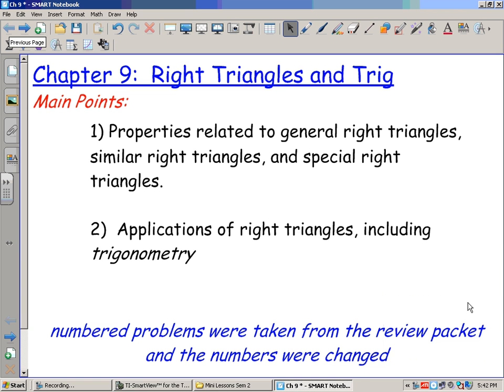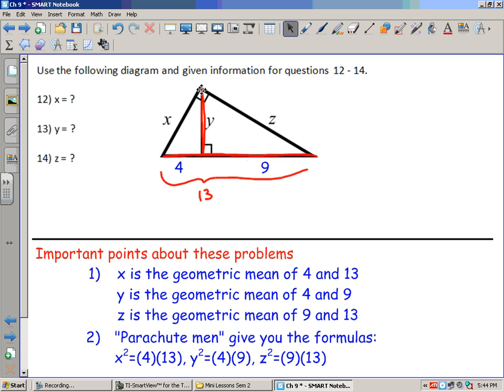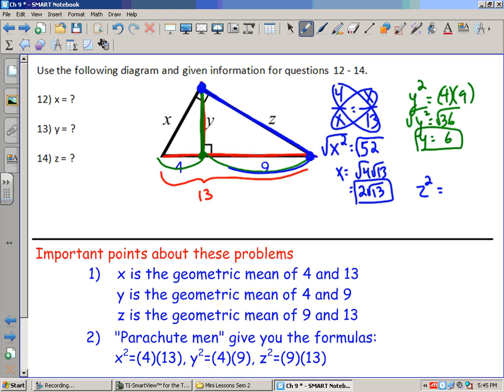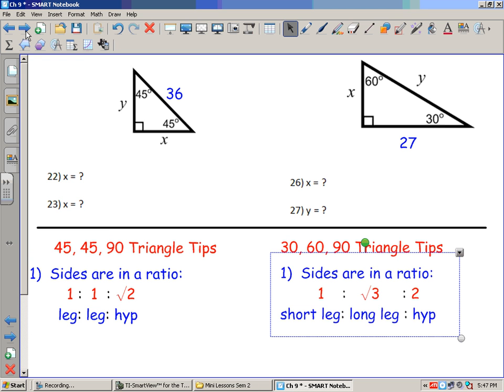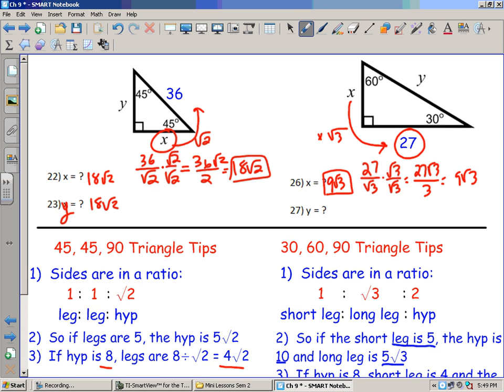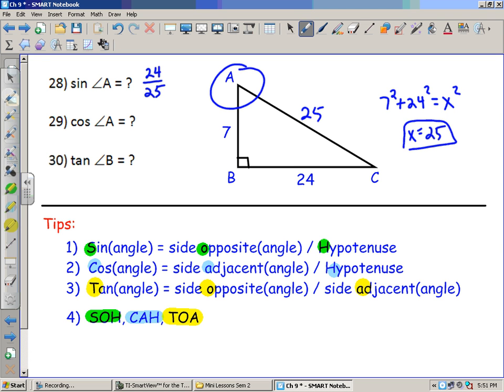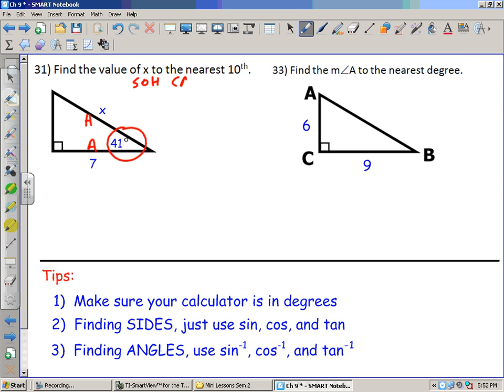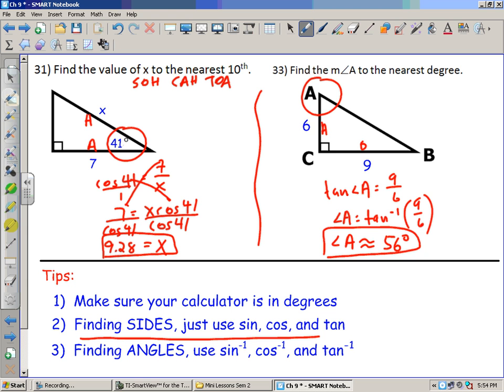Geo CP Ch 9 Mini Lesson